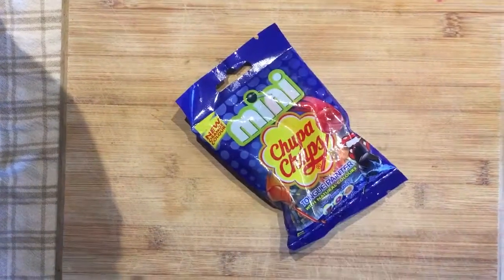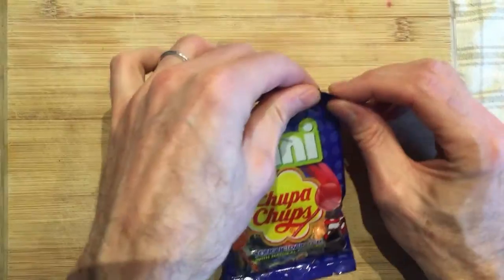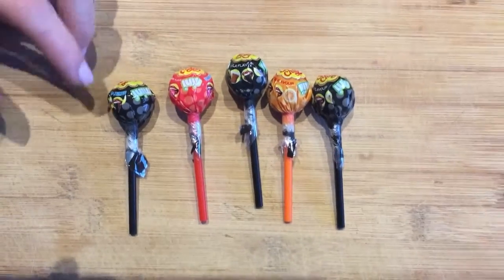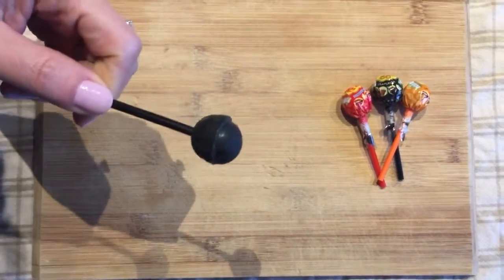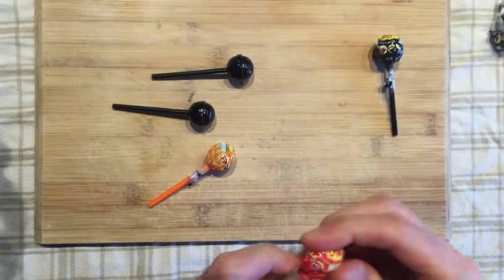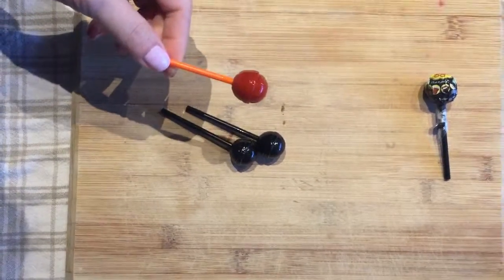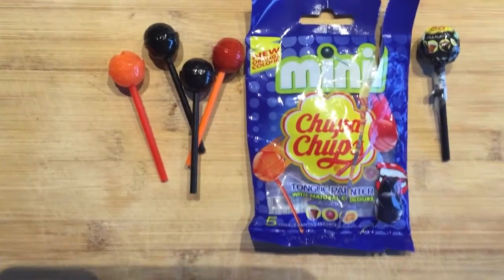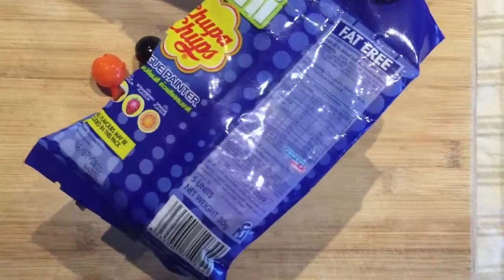Mini Chupa Chups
Today we are tasting Mini Chupa Chups. Looks like they were specially made for this channel!